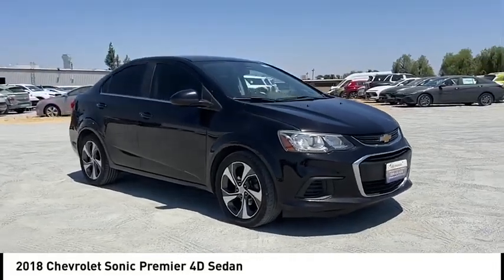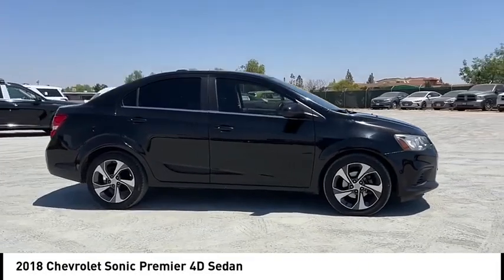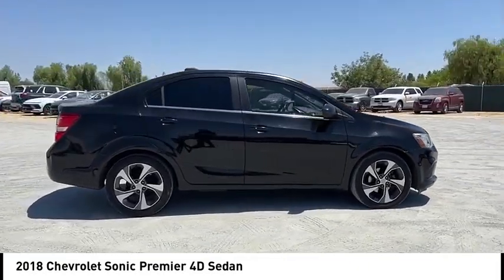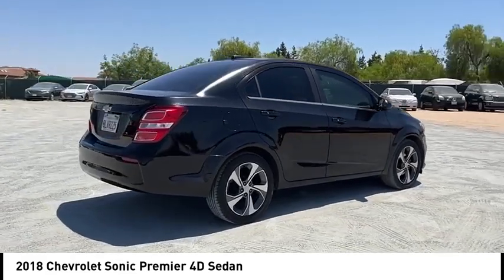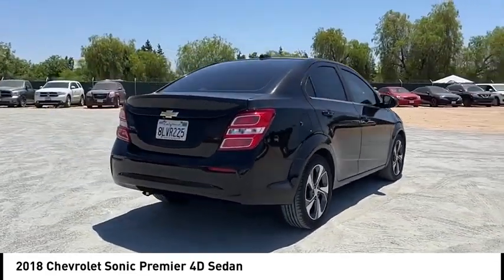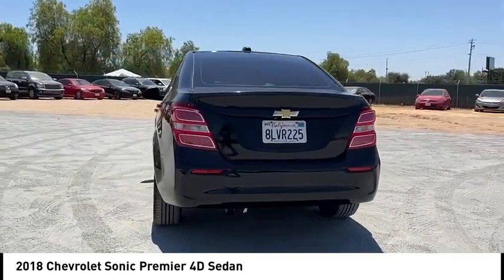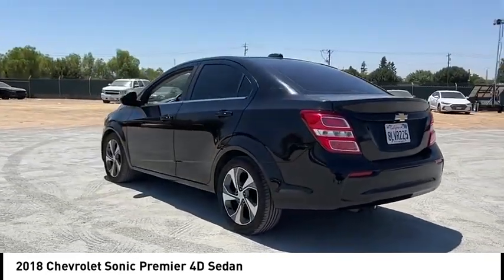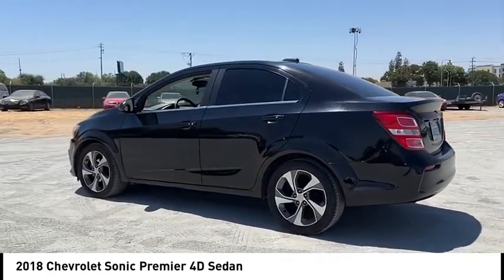2018 Chevrolet Sonic VIN J4104704PX Used FRESNO HYUNDAI LITHIA VISALIA MADERA CLOVIS REEDLEY DINUBA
2018 Chevrolet Sonic Premier 4D Sedan - Stock#: J4104704PX - VIN#: 1G1JF5SB4J4104704

Check out this 2018 Chevrolet Sonic.   Welcome to Lithia Hyundai of Fresno. Your home to an unique experience, with over 400+ vehicles to choose from.brbrOur non-commissioned sales staff will focus on your needs and experience when shopping with us, and we are proud to provide our guests with a simple, fast, and transparent purchasing process.brbrThis beautiful gem with low miles was meticulously inspected and reconditioned by our Certified Service Team. Lithia Hyundai of Fresno offers an Exclusive 150-Point Vehicle Inspection, Premium Tire and Brake Reconditioning Standards, Third-Party Price Validation, and a Vehicle History Report.brbrCome to Lithia Hyundai of Fresno where Used cars are like NEW.brbrMUST SEE IN PERSON TO SEE THE TRUE VALUE.brbr. Recent Arrival! Clean CARFAX. 27/35 City/Highway MPG ECOTEC 1.4L I4 SMPI DOHC Turbocharged VVT 6-Speed Automatic FWD Multi Point Safety and Mechanical Inspection Performed By Certified Technician, New Filters, Fresh Oil Change, Detailed Interior and Exterior for Delivery.brbrAwards:br  * 2018 KBB.com 10 Coolest New Cars Under $20,000   * 2018 KBB.com 10 Most Awarded Brands Contact the dealership today.